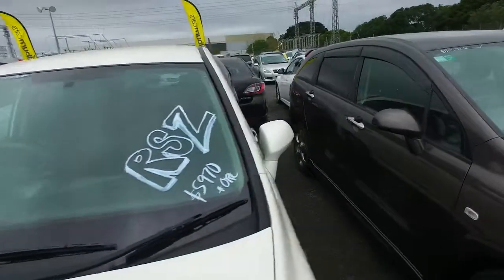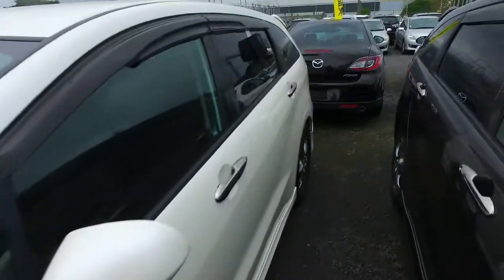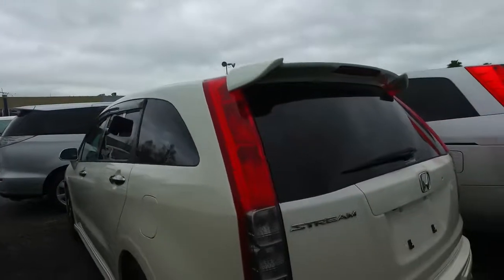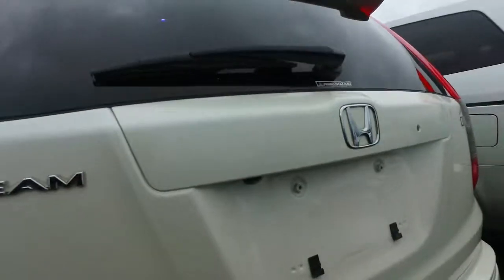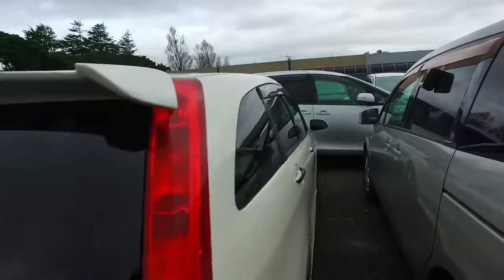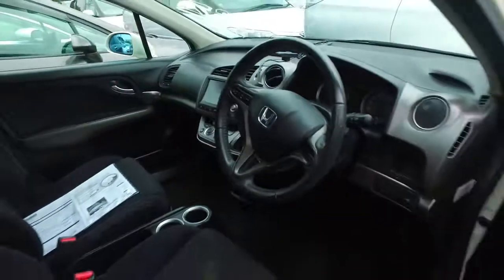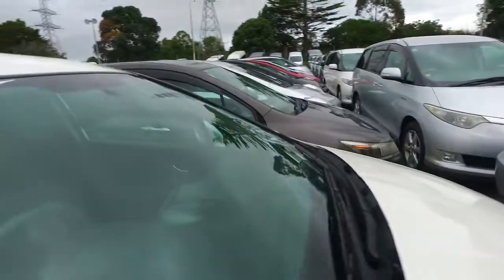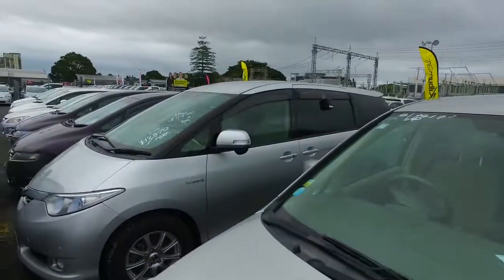Honda Stream For Mike